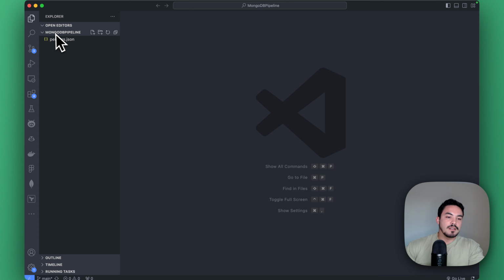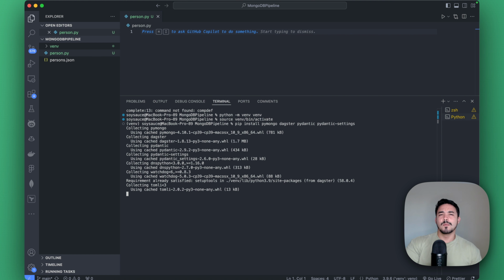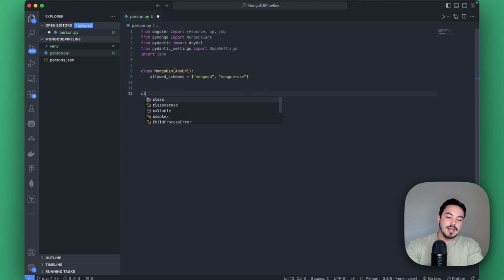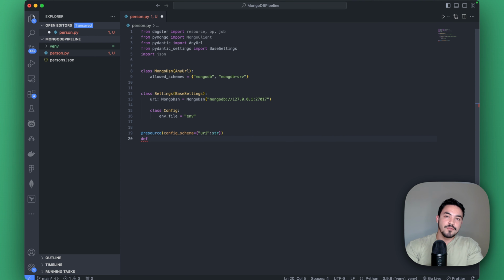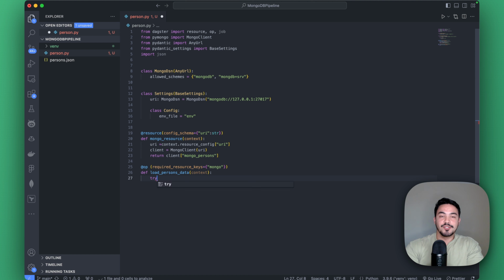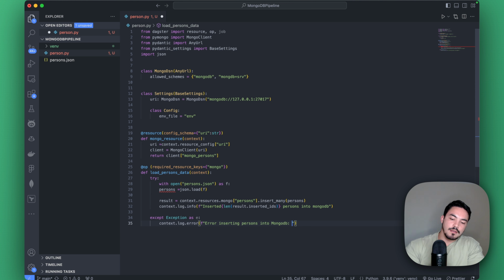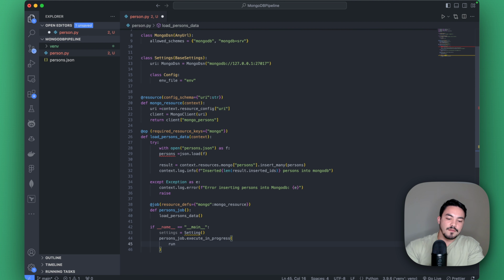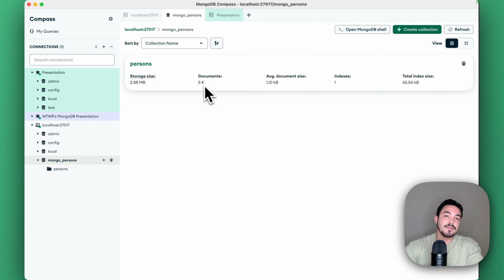MongoDB x Dagster Pipeline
A simple data pipeline built with MongoDB, Python, Pydantic, and Dagster.

*Note : the video's code and the code featured in the Github repository/Medium article will differ slightly with the code presented in the video.  I recorded the video before asking a Dagster expert on best practices, but rest assured that both examples work just fine.